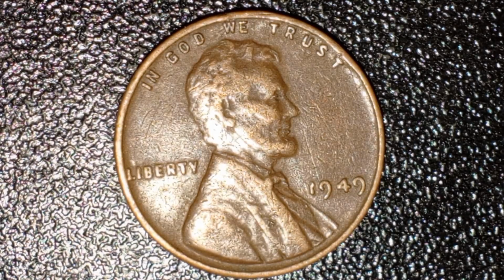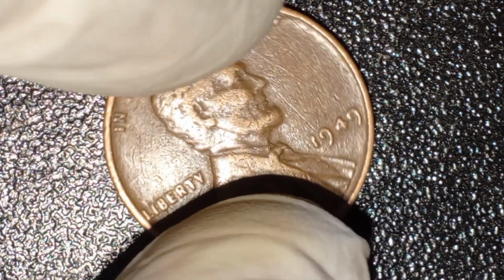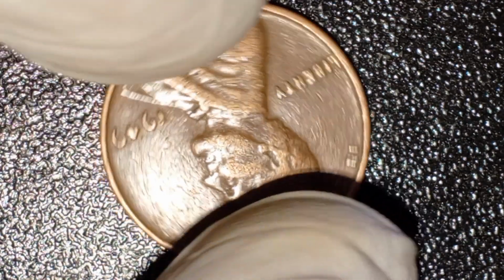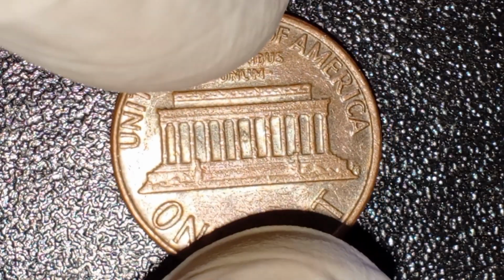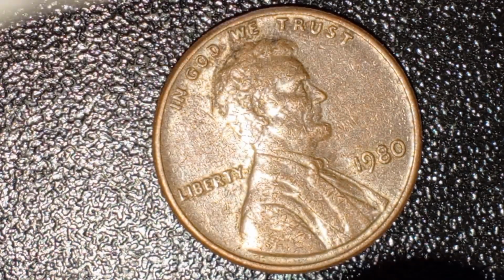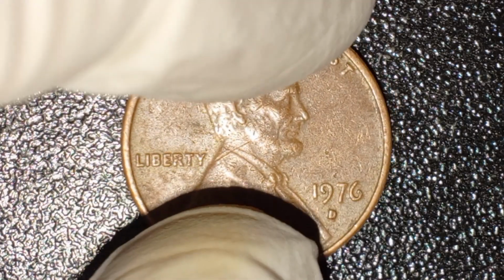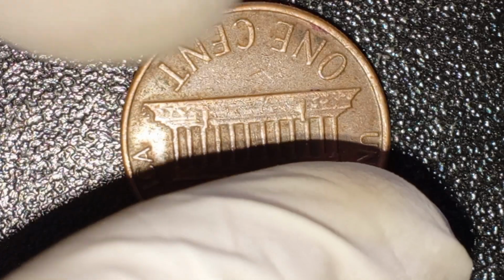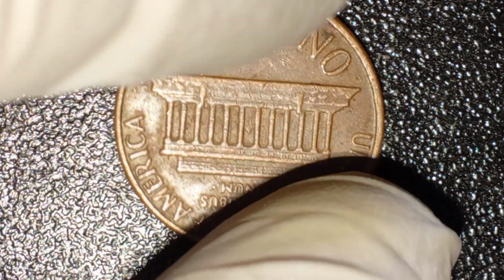Very Very Expensive USA PENNIES WORT MILLIONS OF DOLLAR! 💰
old coins,coin,Coins,pennies Lincoln.pennies.worth big.1976 money,pennies worth.1980 money,valuable. pennies.pennies worth million dollars,rare. coins,pennies Coin,aone Cent penny .coin,ultra rare  pennies,pennies,million dollars pennies,how to make money online in 2024,make money online for free,make money from. home,best way to make money online,big money home,Rarest coins